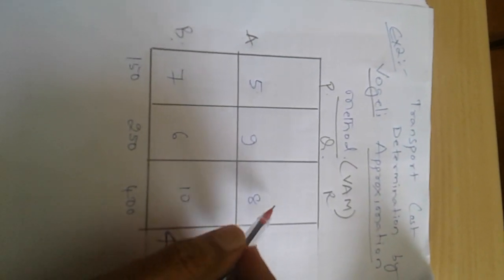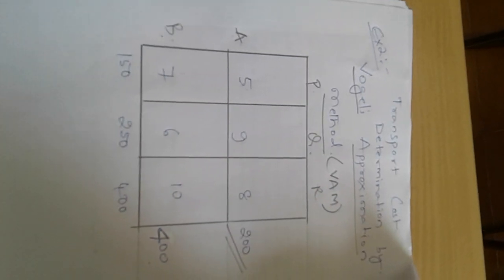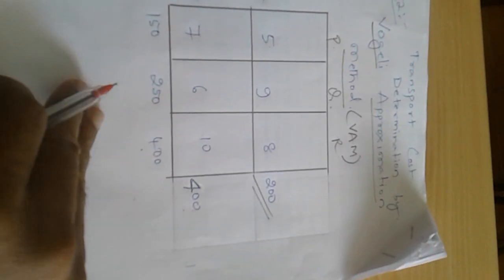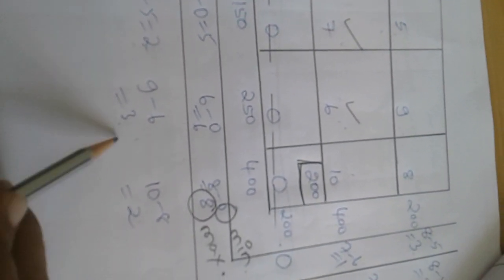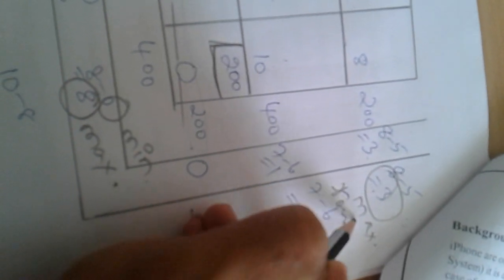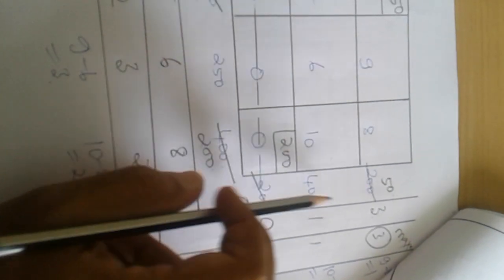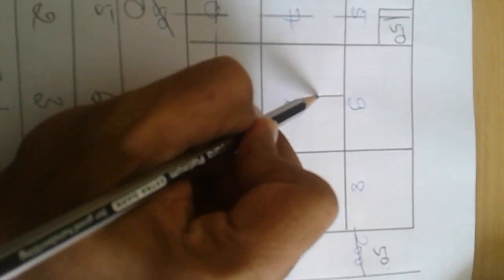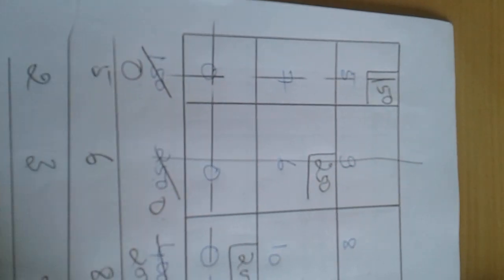Module 2-Transportation Theory-Vogels Approximation Method-Example 2